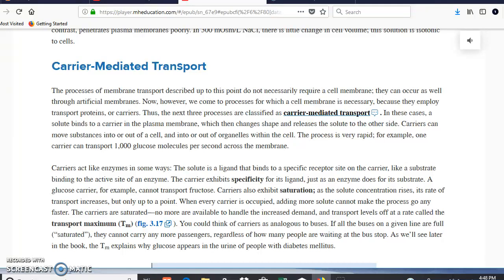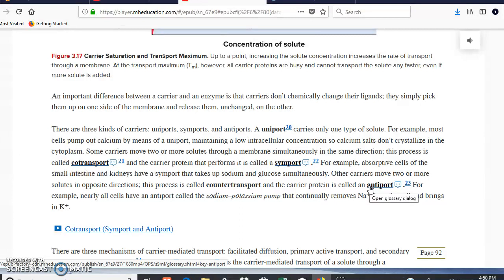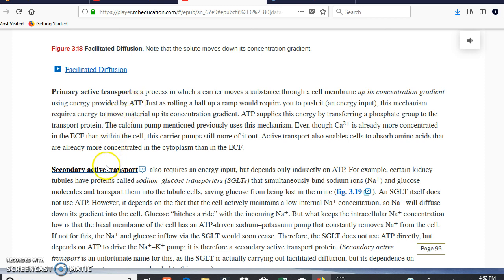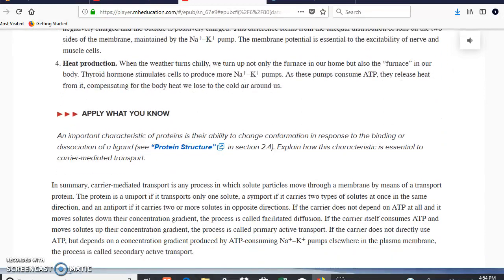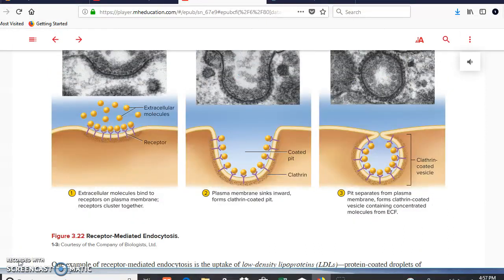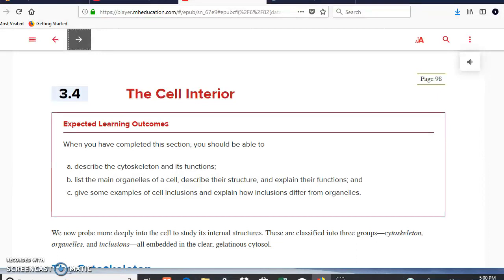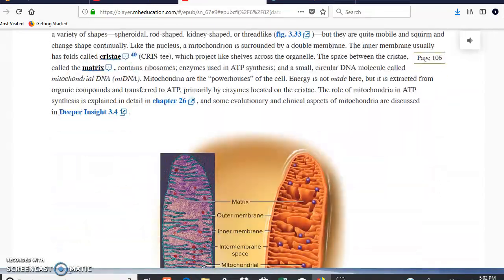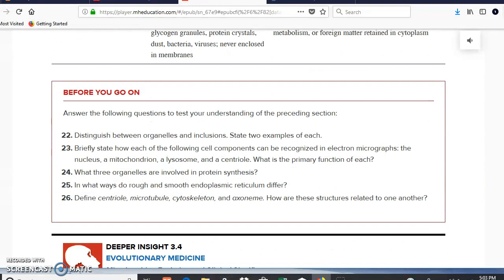Ch 3 Cell V 5